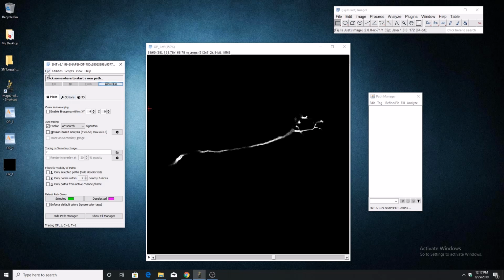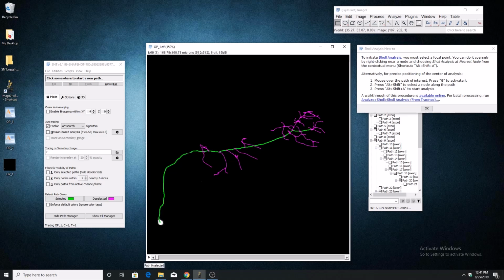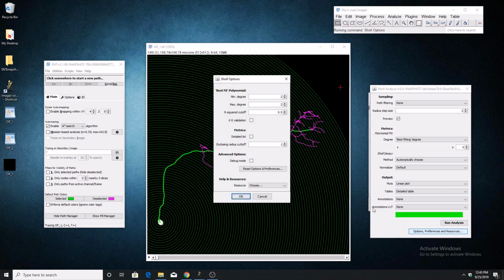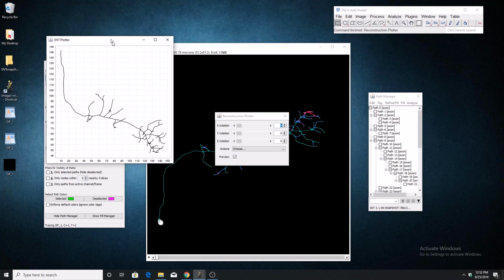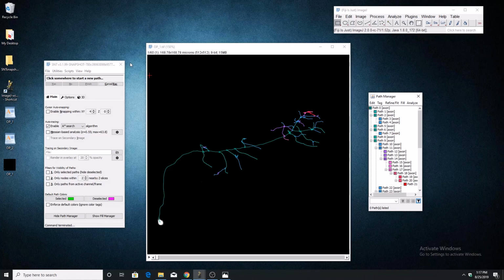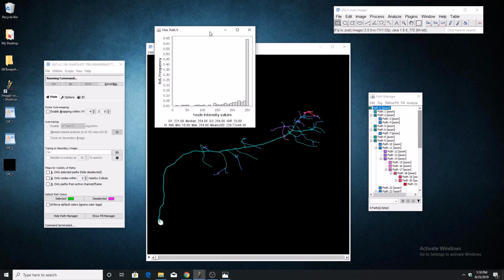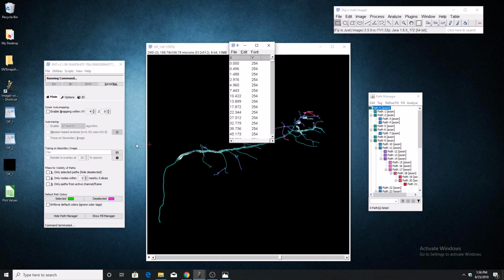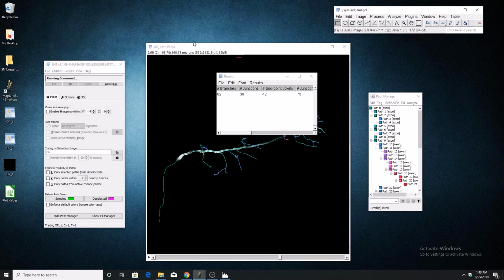SNT: Analyzing Reconstructions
This video covers some analysis capabilities of SNT. Information on specific plugins given below.